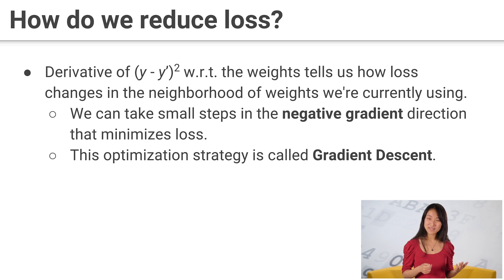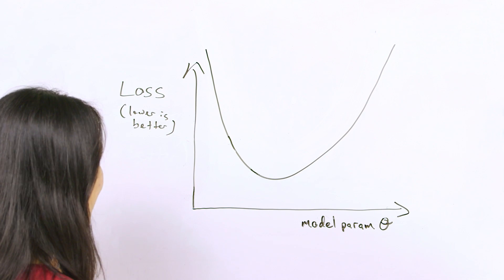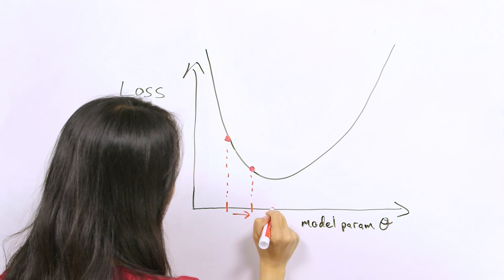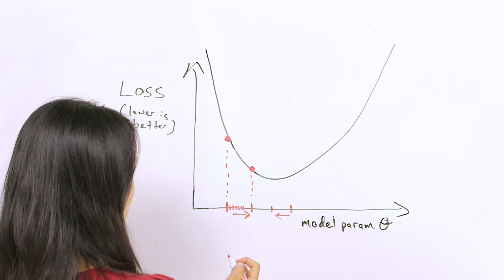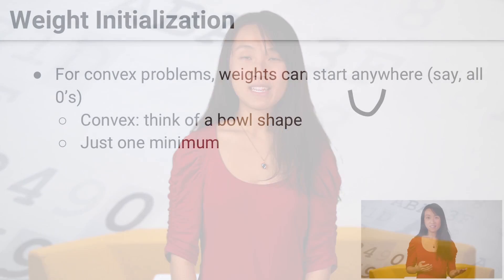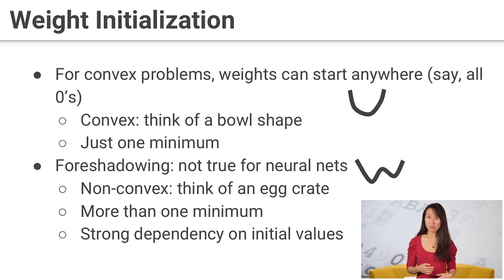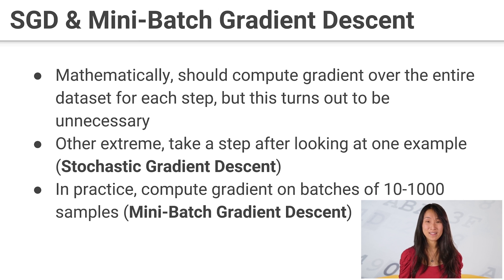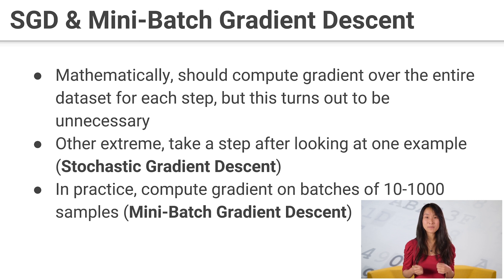Reducing Loss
Machine Learning Crash Course is a fast-paced, practical introduction to machine learning. We recommend you view the video within the course to see the accompanying slides and documentation.